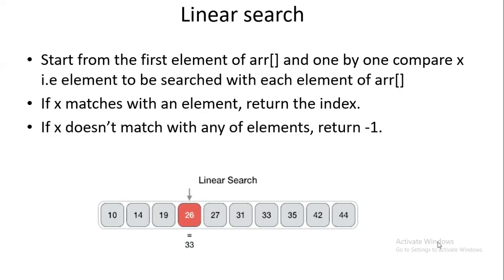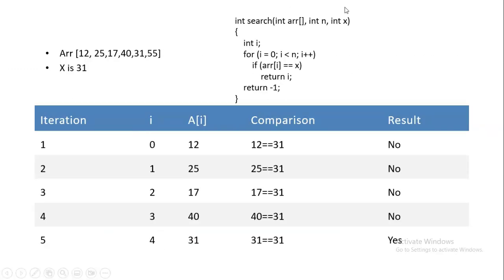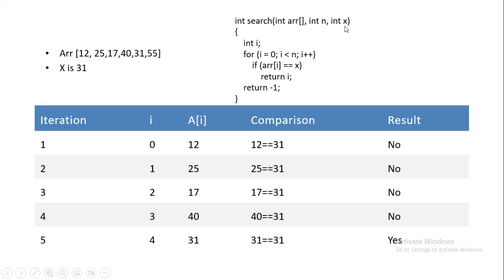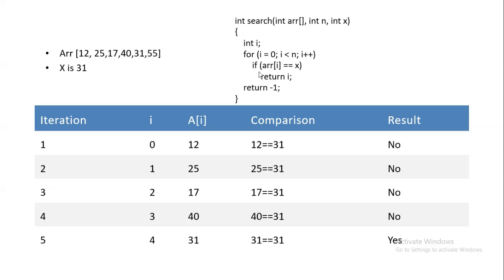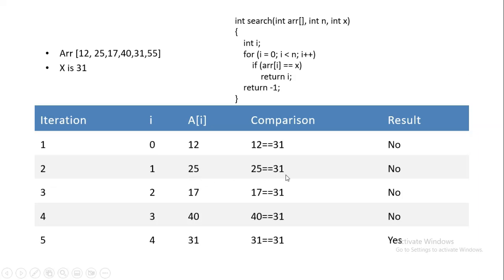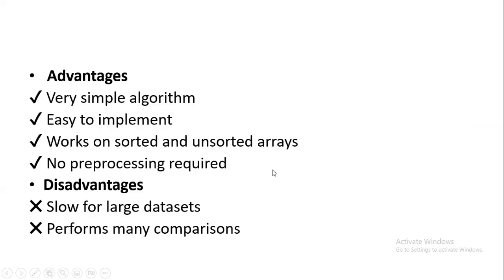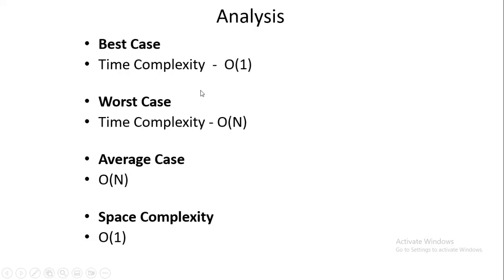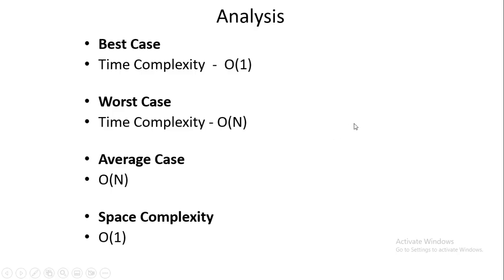Linear search 21 07 2026 08 34